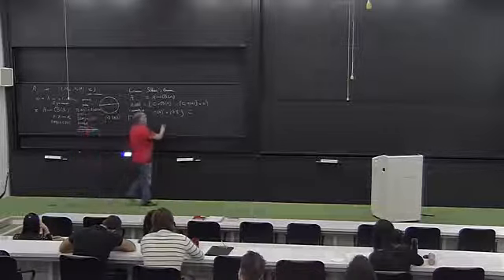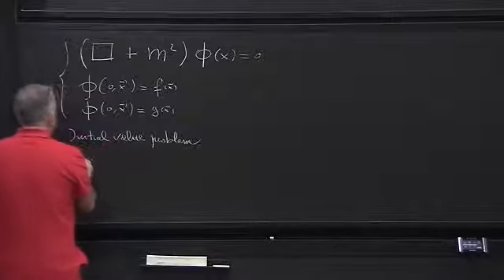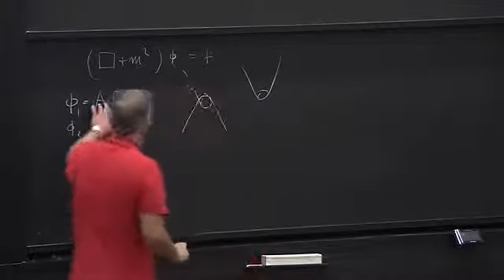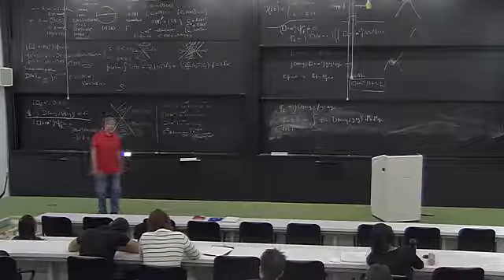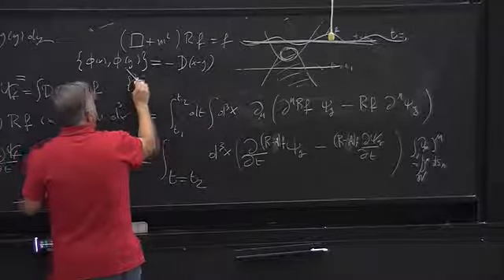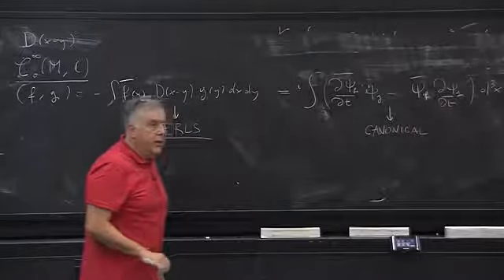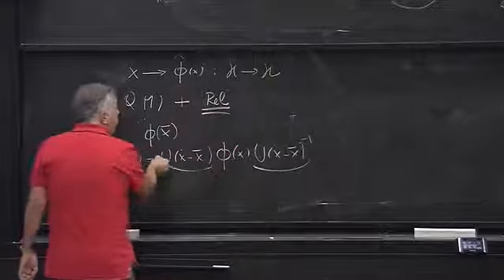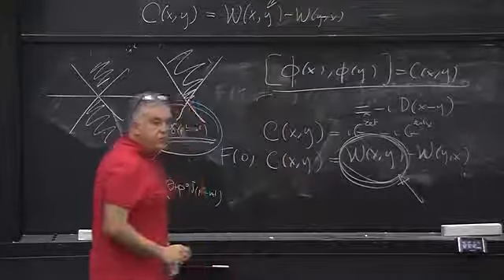Topics in QFT on Flat and Curved Spacetimes - Lecture 4